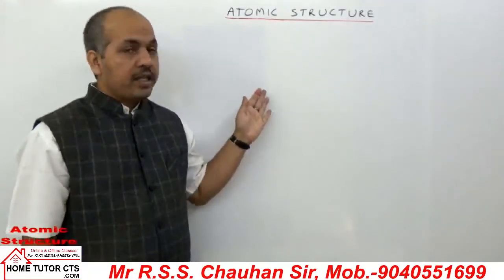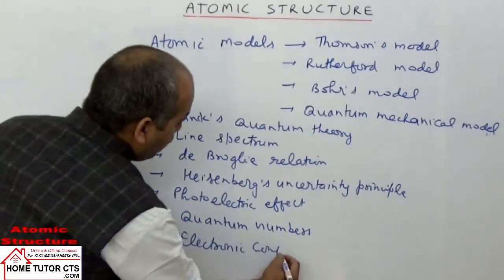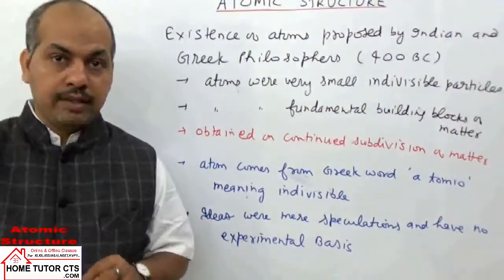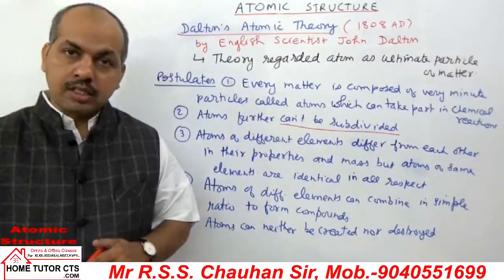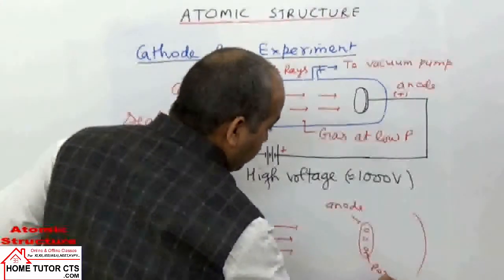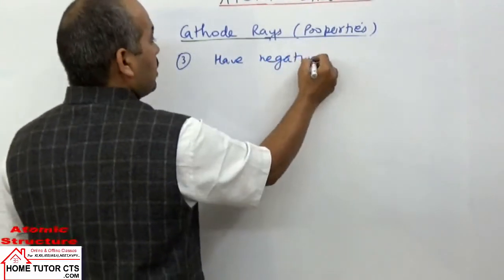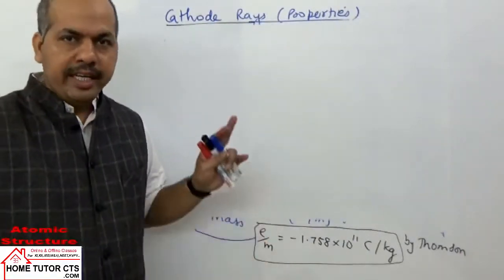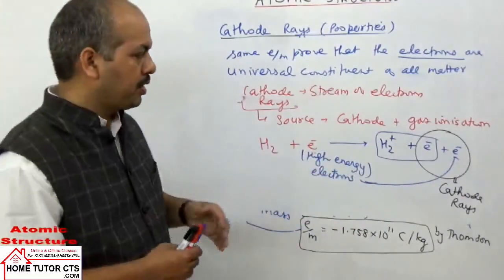TOPIC 1 Introduction, Dalton’s theory and cathode ray experiment